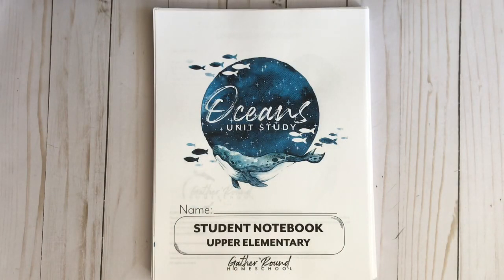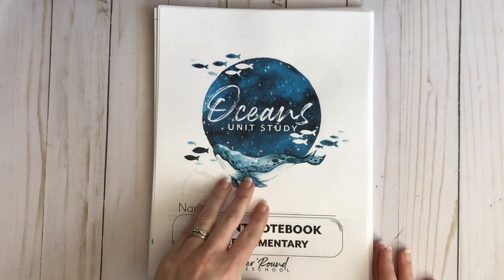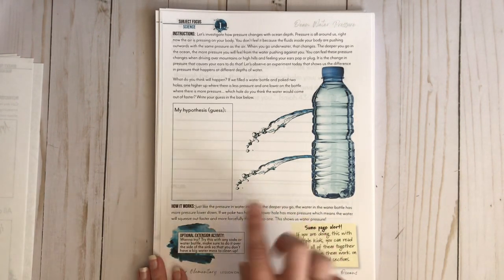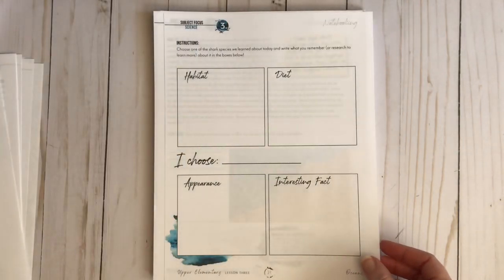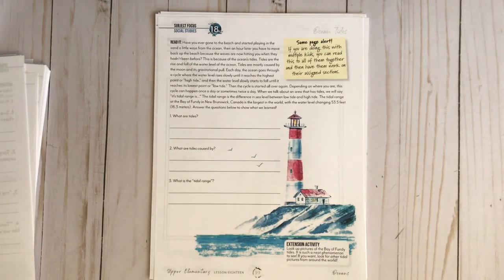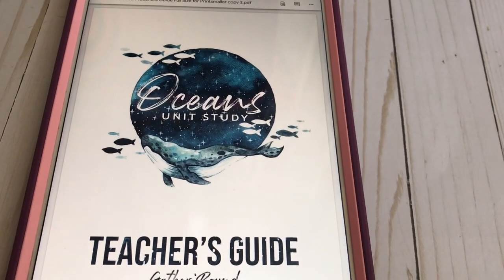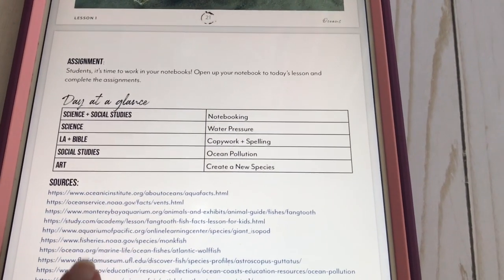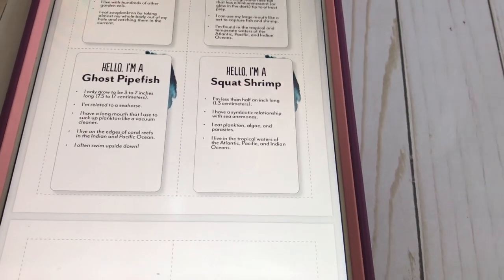Gather Round Homeschool | Homeschool Curriculum | Oceans | Unit Study | Look Inside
This is the Ocean unit study from Gather Round Homeschool.   Gather Round Homeschool is a new curriculum created by Rebecca Spooner from Homeschool On.  In this unity study, you are going to dive in to all things oceans!  You kiddos will love it!

Facebook: Gather Round Homeschool Community

Teachers Pay Teachers: Home Sweet Homeschool